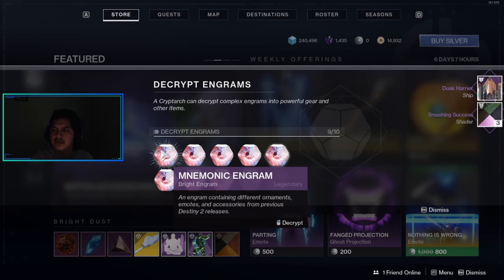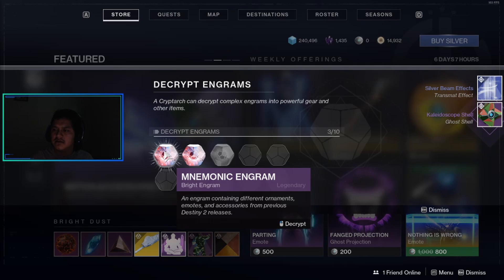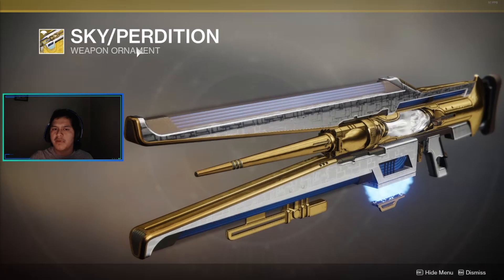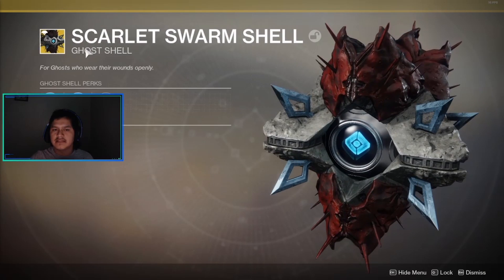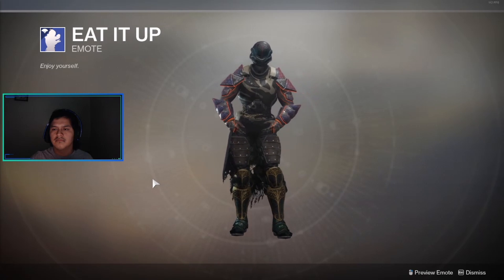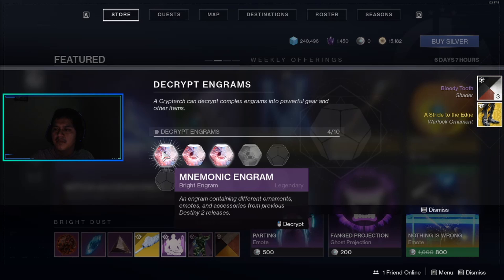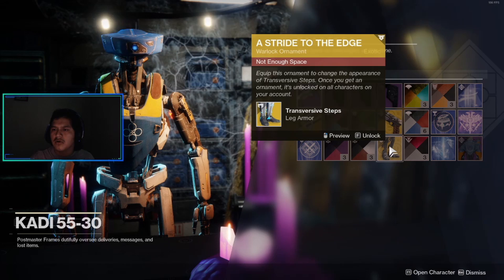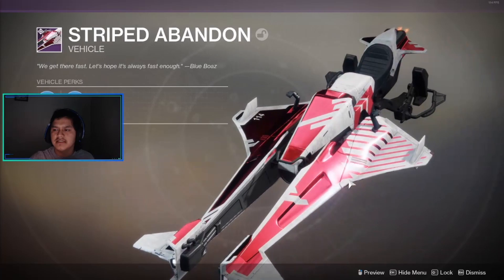HUGE MNEMONIC ENGRAM OPENING! - Destiny 2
An engram opening.